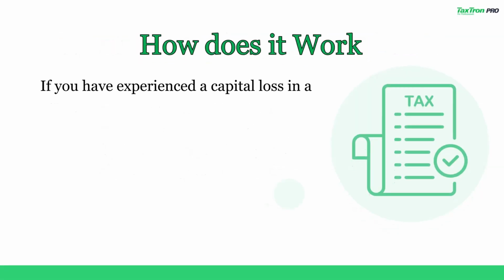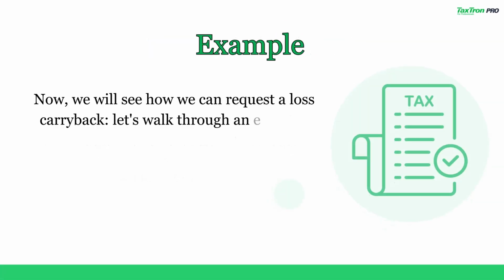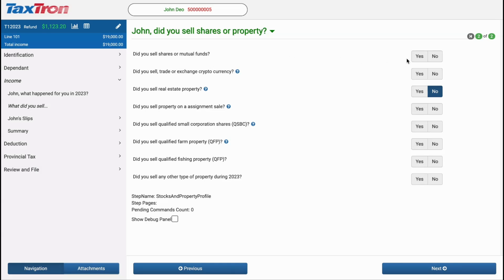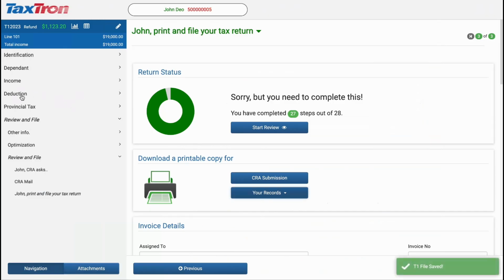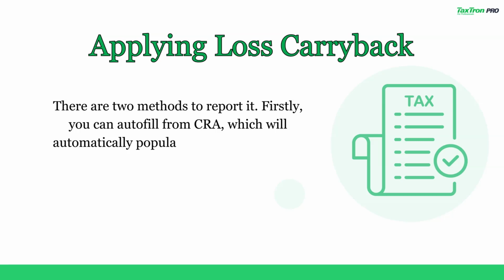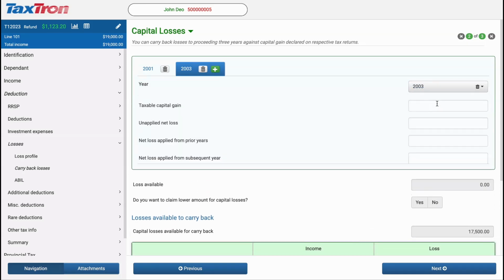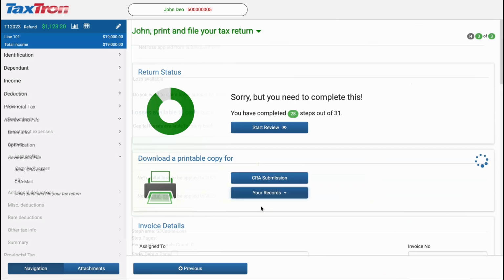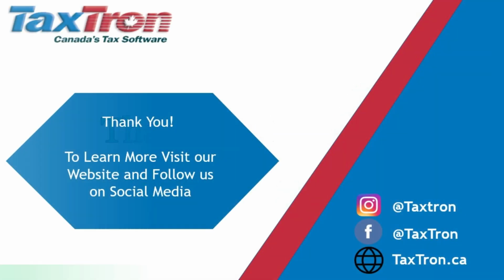Losses Carryback Strategy.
Utilizing the loss carryback strategy can be a powerful tool for taxpayers like John to minimize their tax liabilities. By effectively applying capital losses from the current year to offset gains from up to three previous years, you can significantly reduce your overall tax burden. As demonstrated, completing Form T1A, Request for Loss Carryback, and accurately reporting your capital losses ensures that you maximize your deductions. Remember, keeping thorough records and utilizing the autofill feature from the CRA can streamline the process. By understanding and implementing this strategy, you can make the most of your capital losses and potentially save a substantial amount come tax season.

Easy to use Software for Professionals/Beginners/New Immigrants/Permanent Residents and Students/self-employed/taxes/corporate/business/2024taxes